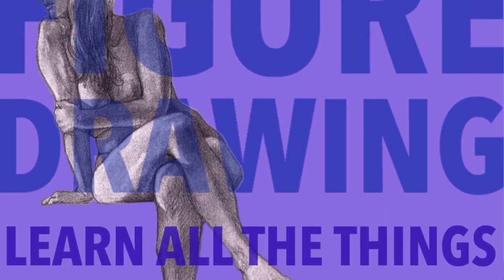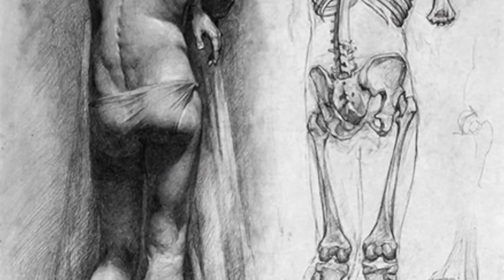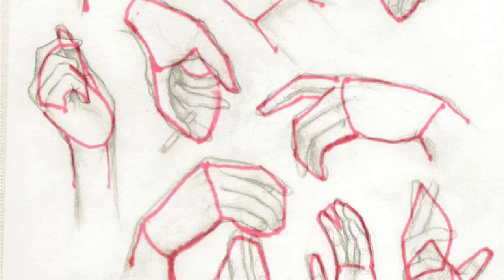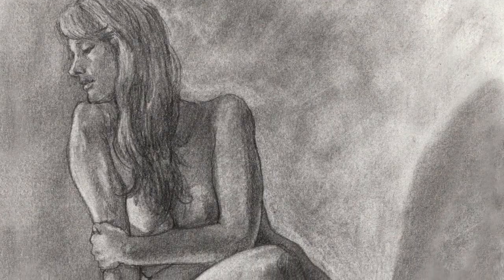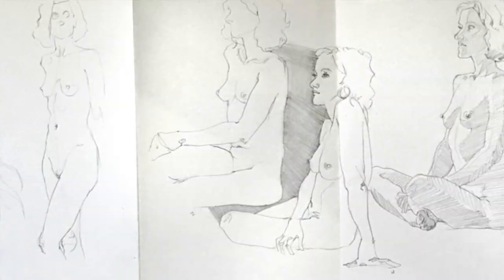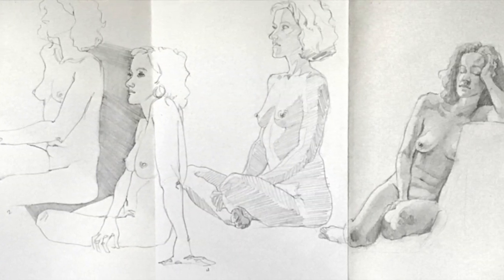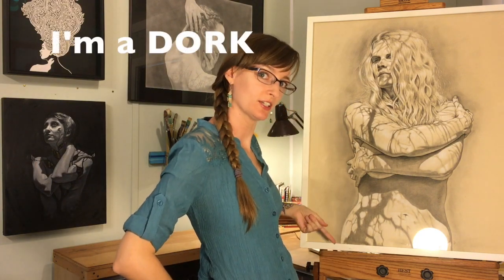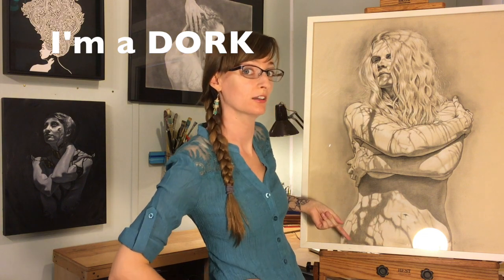Figure Drawing Series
Figure Drawing: LEARN ALL THE THINGS
6 Week Series
October 11 - November 15
Wednesdays, 6-8pm
$190 (includes model fee)
at CityArts Cooperative
318 Luverne Ave, Panama City, FL